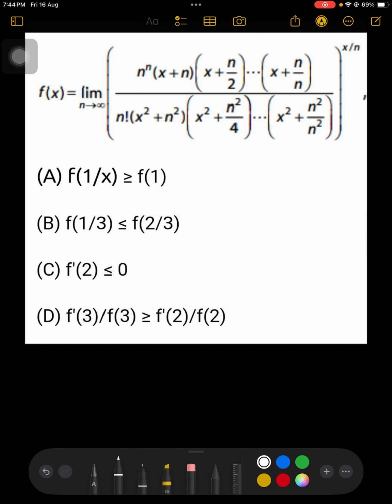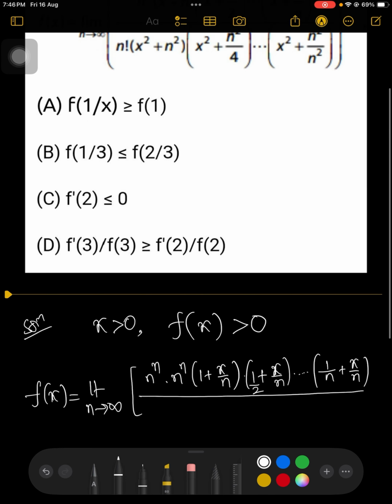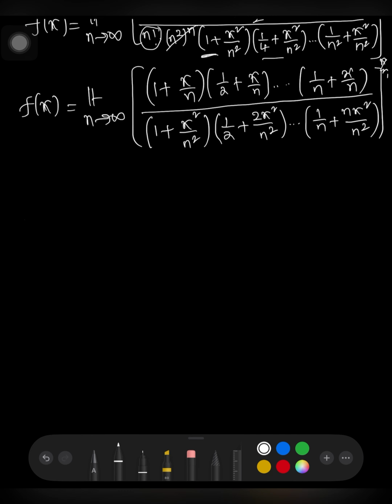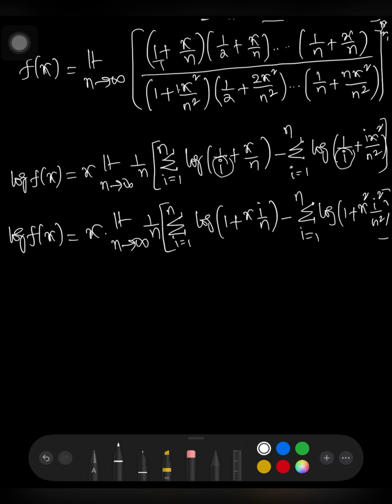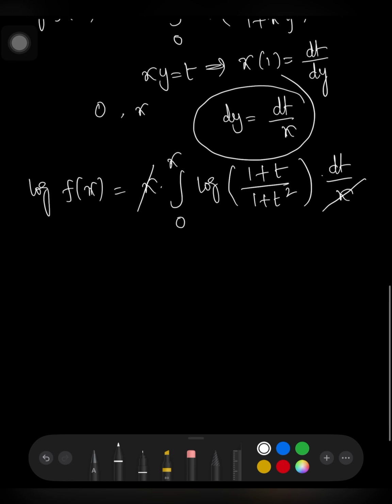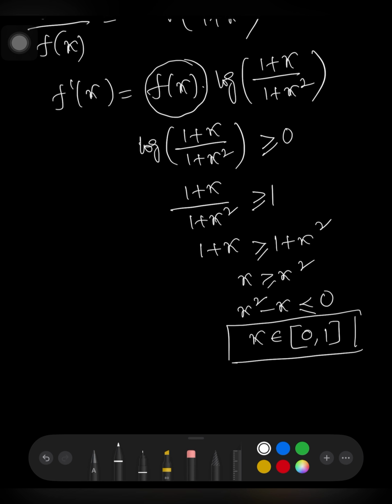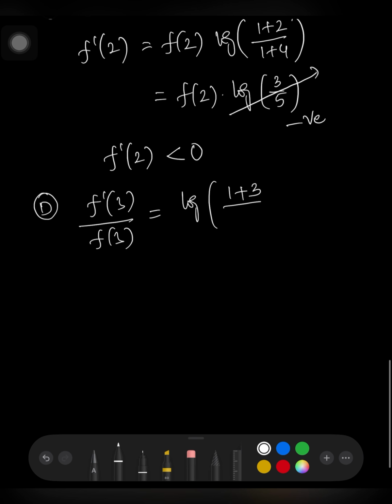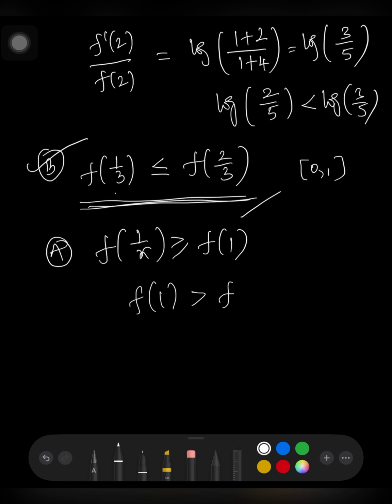Most Difficult Advanced PYQ 2023